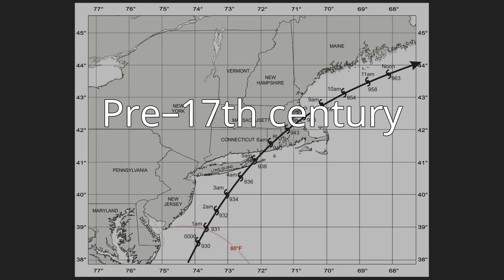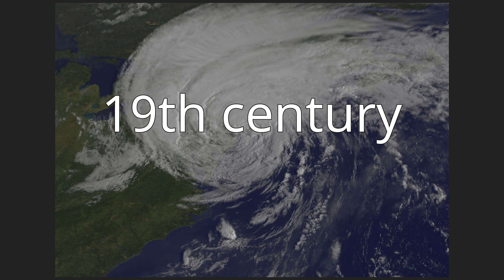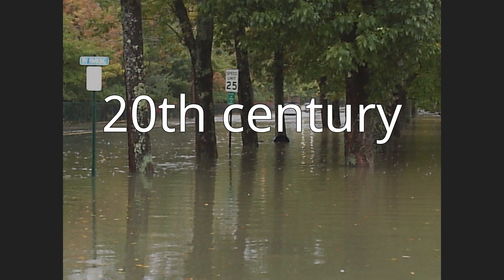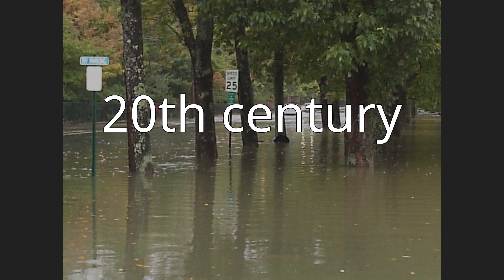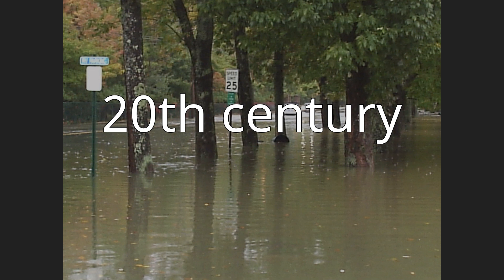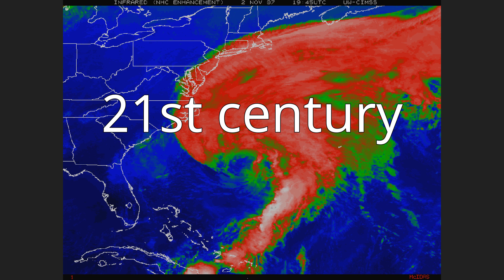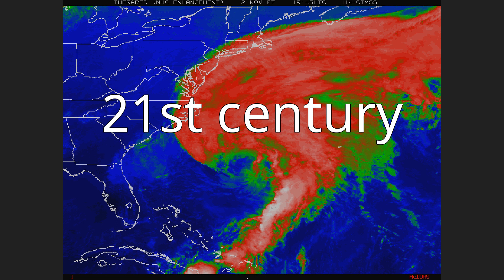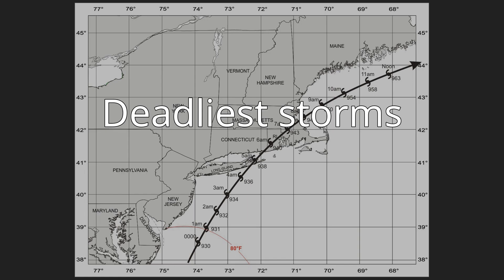List of New England hurricanes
A New England hurricane is a tropical cyclone originating in the Atlantic Ocean that affects the states of Connecticut, Rhode Island, Massachusetts, Vermont, New Hampshire, or Maine in the United States.